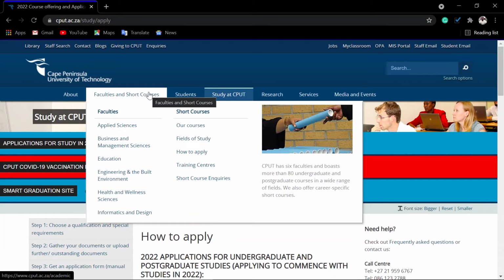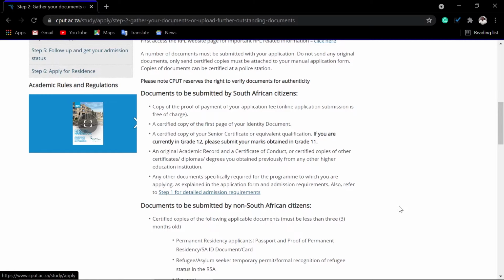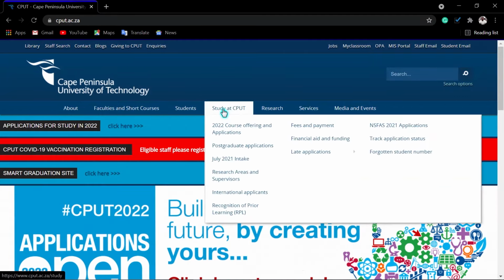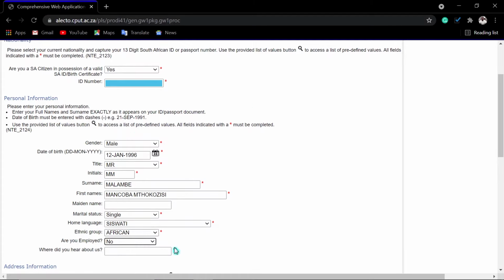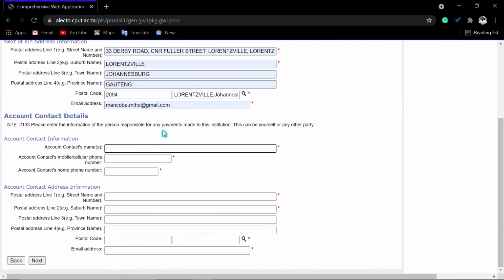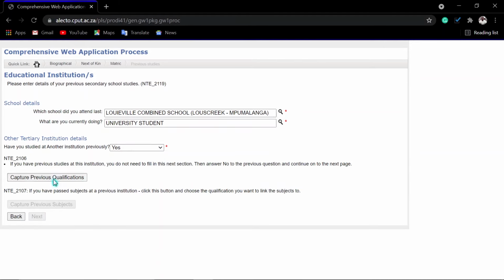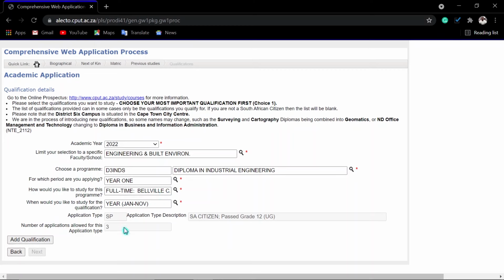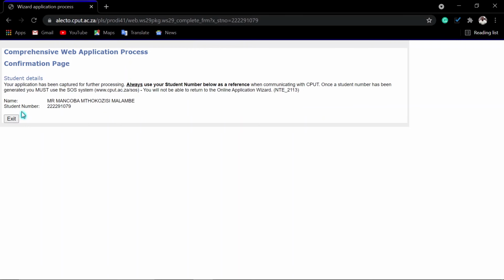2022 Online Applications | How to apply at Cape Peninsula University of Technology (CPUT) online?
2022 applications at CPUT are now open to apply whether online or manual. Apply now!

👉🏽SAQA can be contacted at Postnet Suite 248, Private Bag X06, Waterkloof 0145, South Africa.  The onus is on the student to apply timeously to SAQA, as this may take a bit longer. From 1 August 2014, SAQA will only accept online applications for the evaluation of foreign applications.